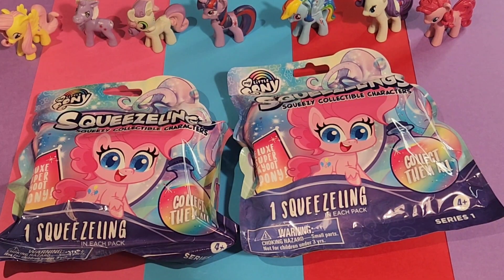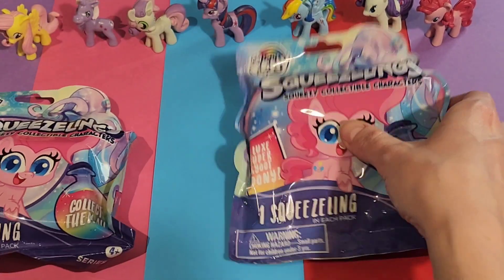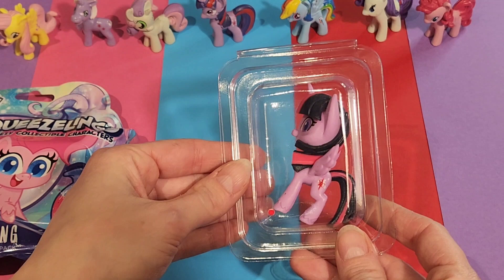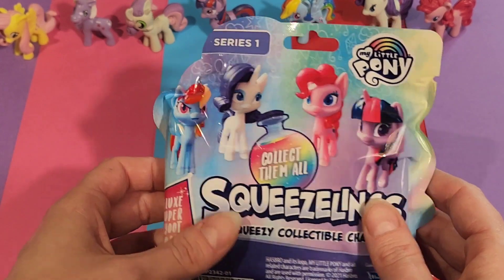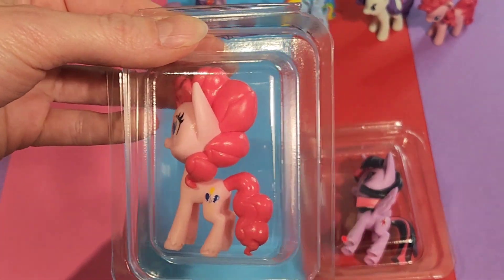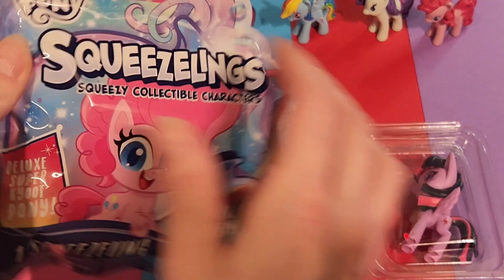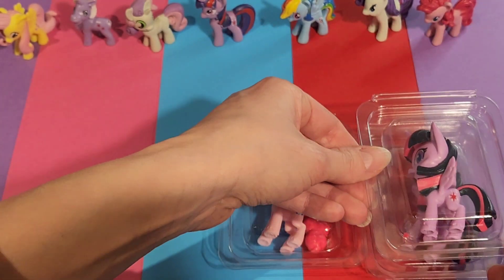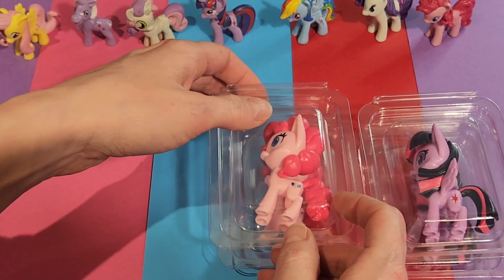My Little Pony surprise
Opening My Little Pony Squeezelings. Surprise toys - which ones will we get?